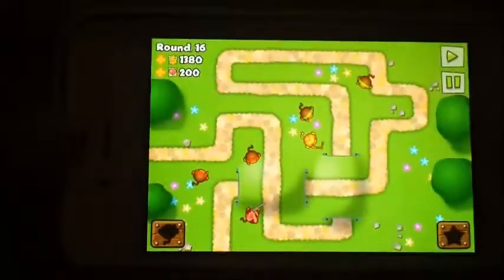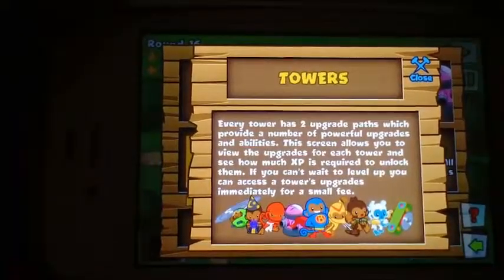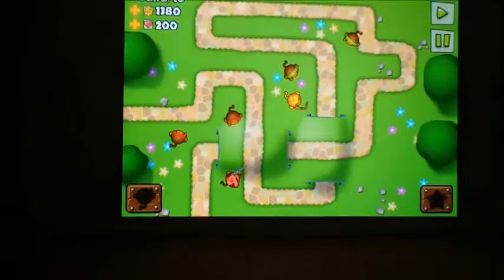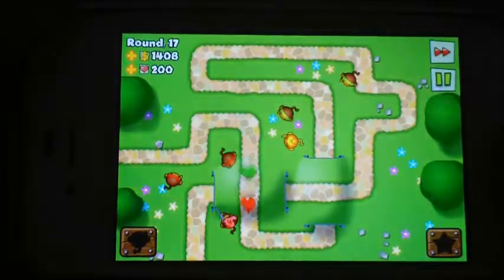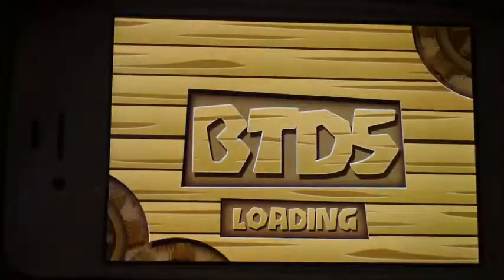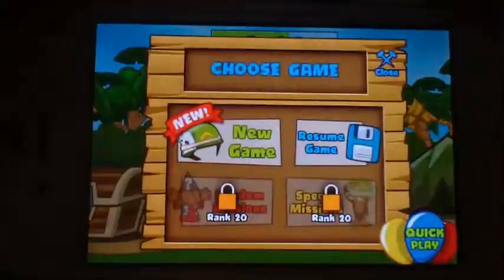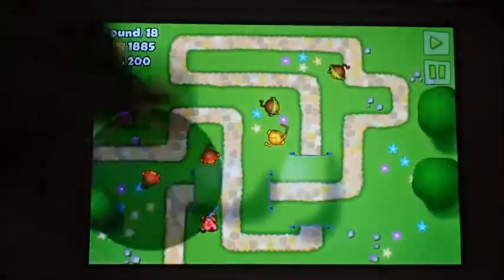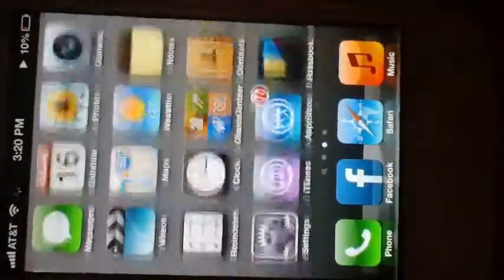Bloons Tower Defense 5 App Review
Very cool app, newly shown features and improved since their last app.